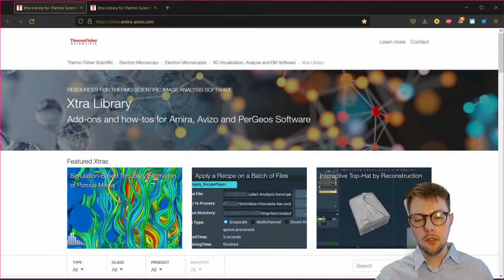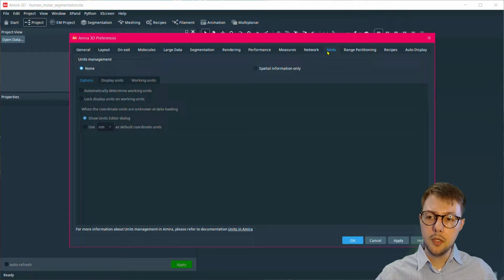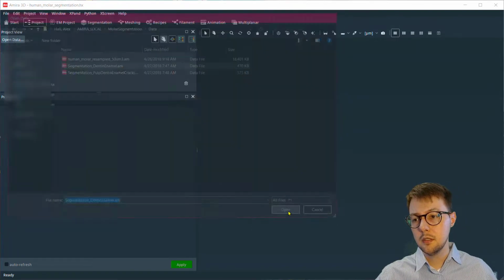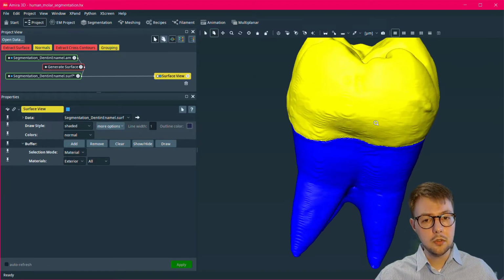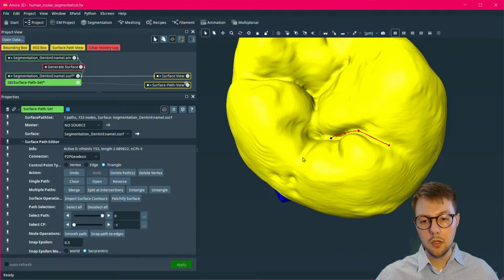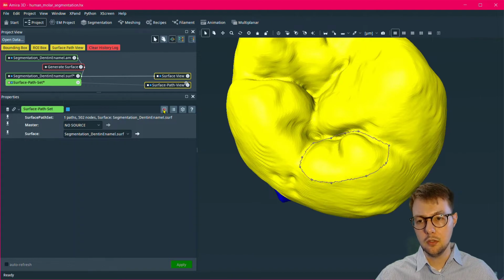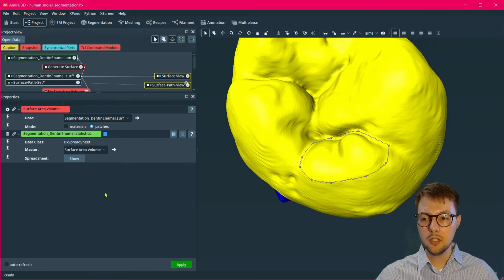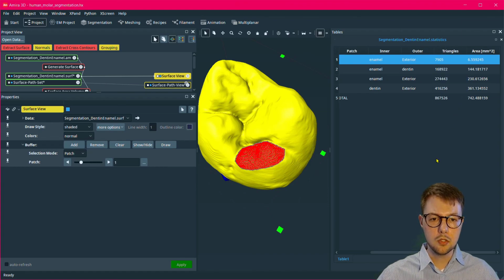How to Calculate Surface Area of a Custom ROI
This is a standalone tutorial demonstrating how to measure the surface area of a hand-drawn region of interest from a surface.
The Xtra Library is a collection of add-ons (recipes, scripts, demos,…) that will help you improve your day-to-day use of Amira-Avizo and PerGeos Software and make you gain both time and efficiency.